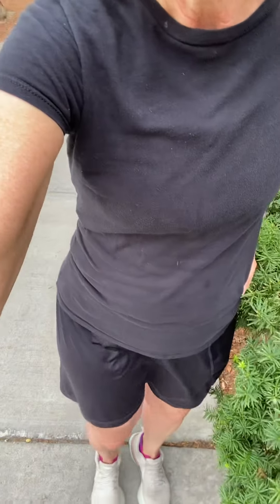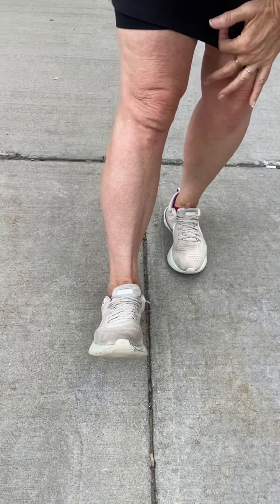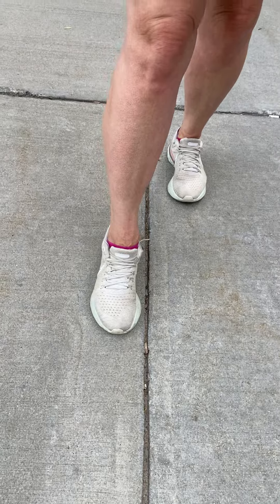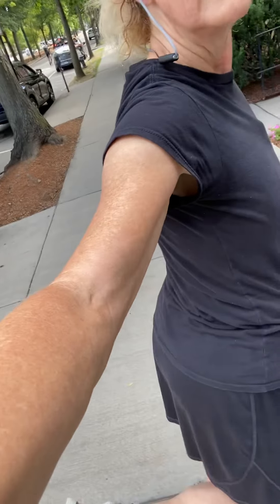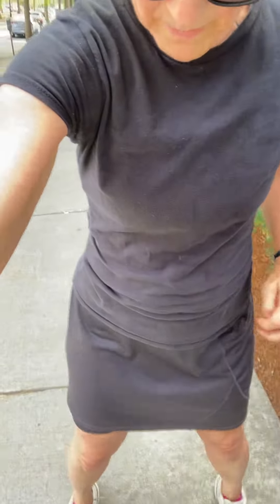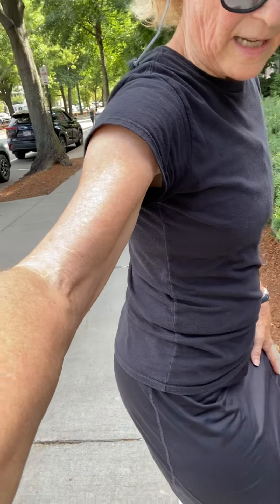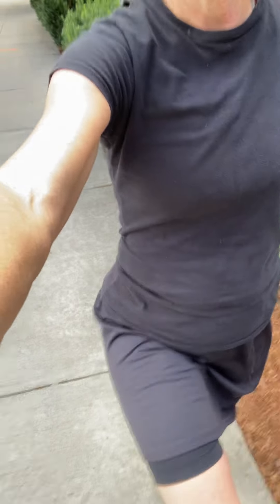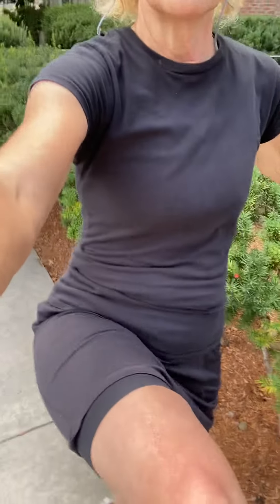DHM 8/18/22 Workout Recap • working in right heel strike - Rt. foot pushes off outwardly slightly